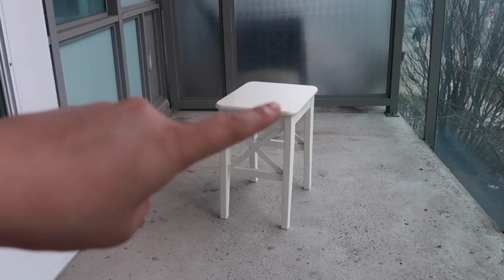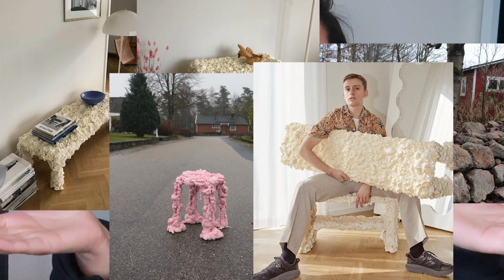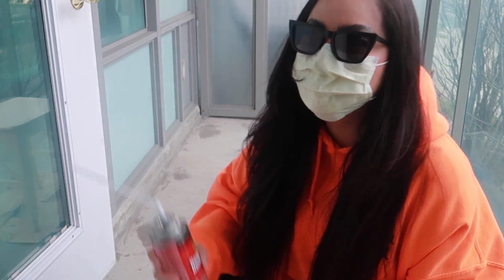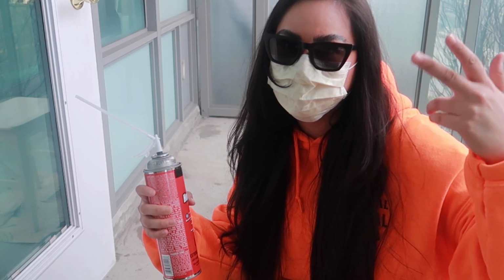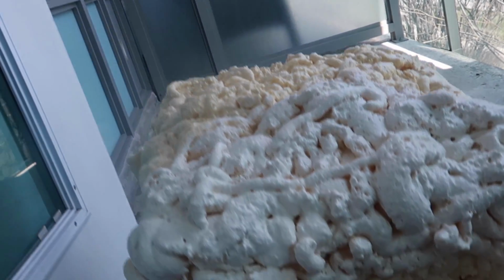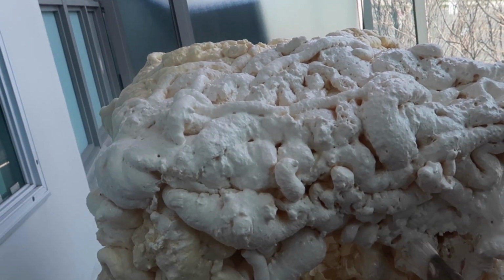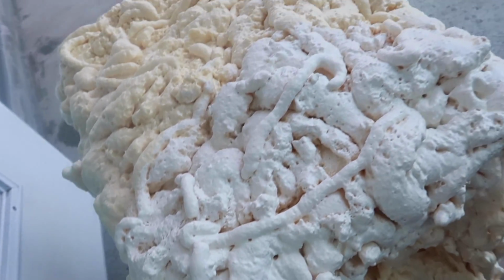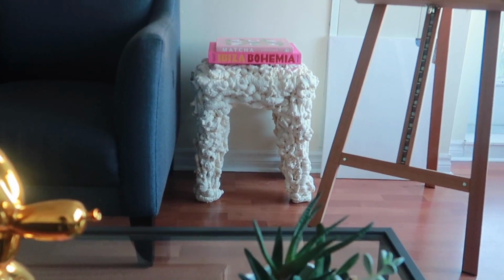DIY: Gustaf Westman Inspired Foam Stool | Amanda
Allo, I have admired Gustaf Westman Designs for a while now from his curvy pastel coloured mirrors to his popcorn mirror/furniture (as seen on thumbnail.) I decided to DIY my own piece of foam "popcorn" furniture and this video takes you step by step.

→Editor : @justinisalexander 🎬

 Ecclesiastes 3:11